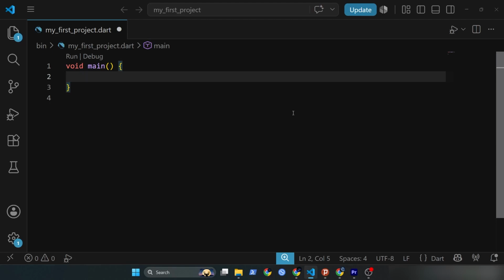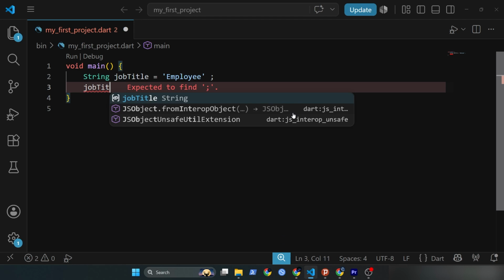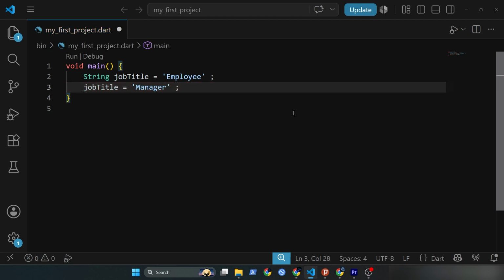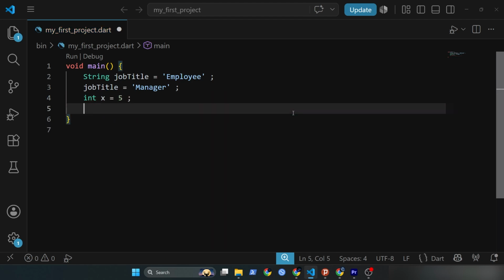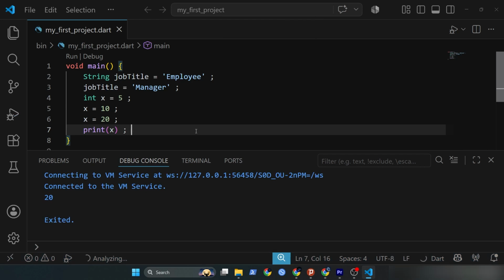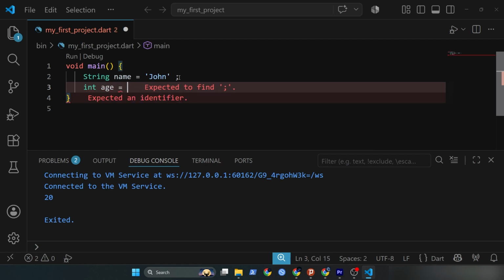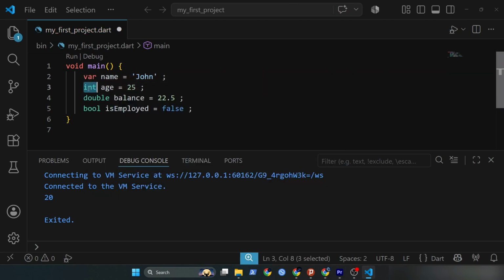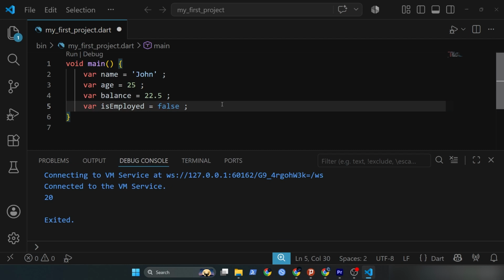The var Keyword | Dart Variables & Type Inference Explained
Welcome back to Blue Code Library! In today's Dart programming lesson, we dive into how variables work and how to easily update their values. We will also explore the var keyword and how Dart uses "Type Inference" to make your code cleaner, shorter, and more efficient.

If you are learning Dart to build mobile apps with Flutter, mastering variables is your first crucial step!

💡 In this video, you will learn:
• How to correctly update a variable's value in Dart.
• Why you shouldn't write data types multiple times.
• How to use the var keyword.
• What Type Inference is and common mistakes to avoid.

⏱️ Timestamps:
0:00 Introduction
0:10 How to Update Variables in Dart
0:54 The var Keyword & Type Inference